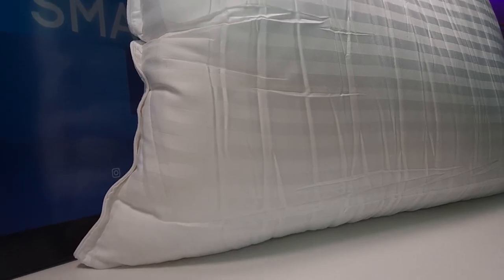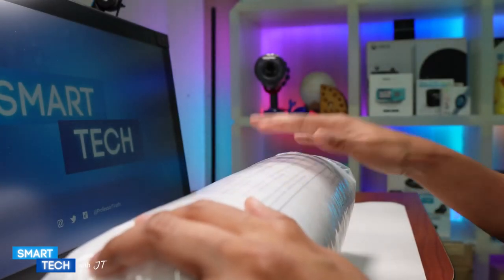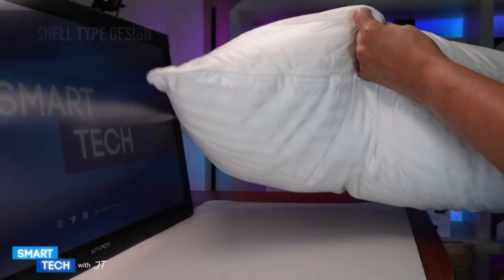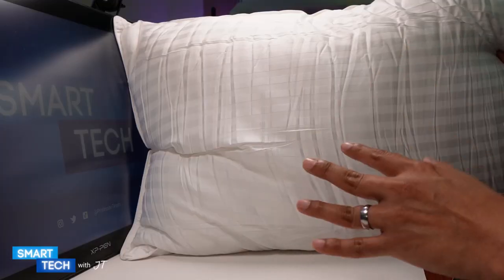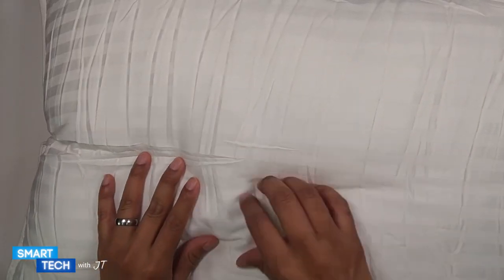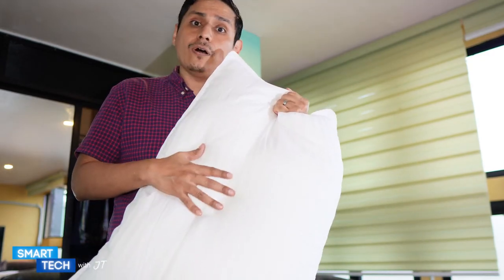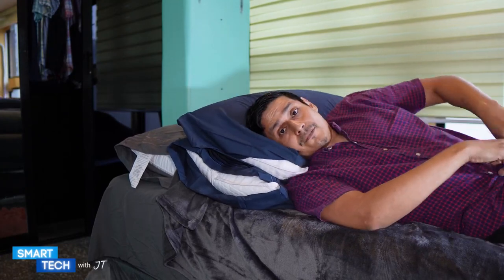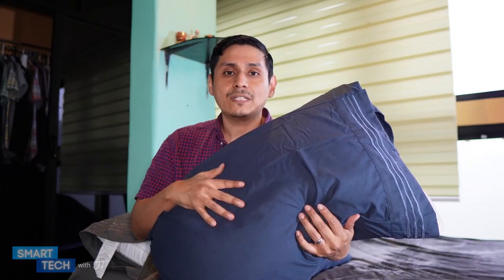Utopia Bedding Bed Pillows for Sleeping Queen Size (White), Set of 2, Cooling Hotel Quality Review